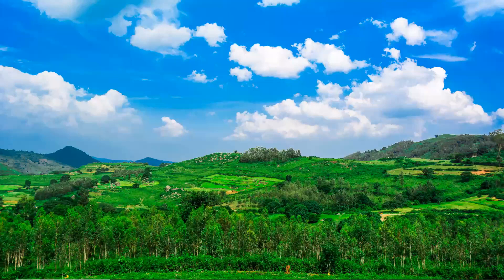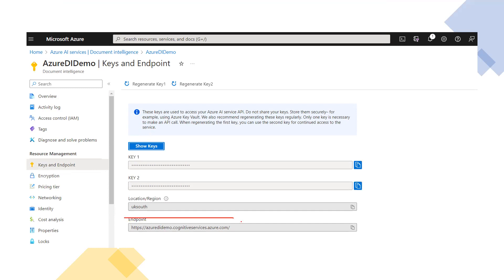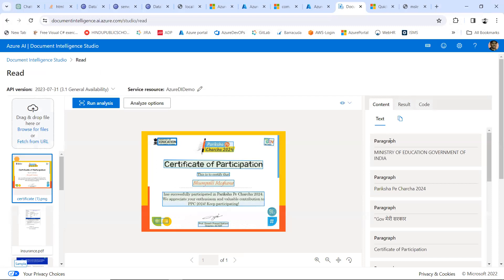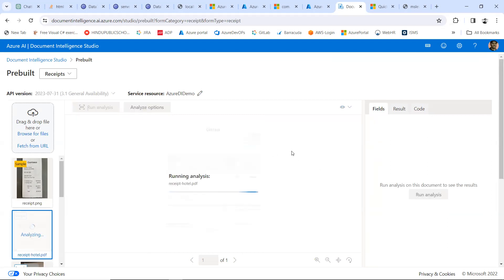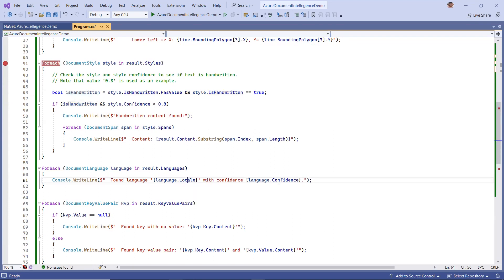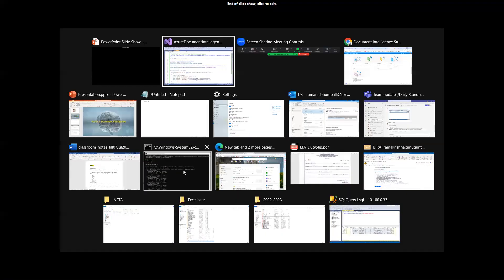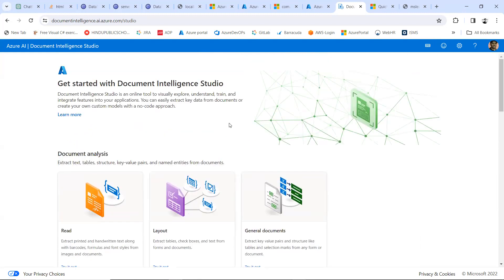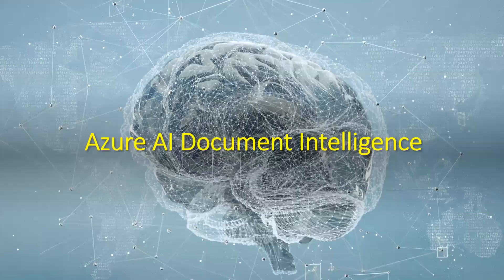Azure AI Document Intelligence